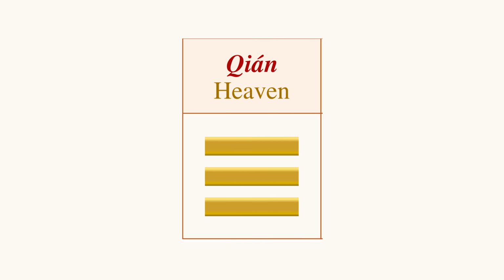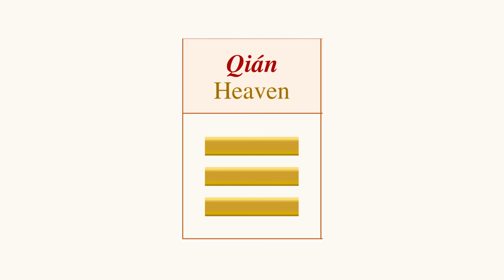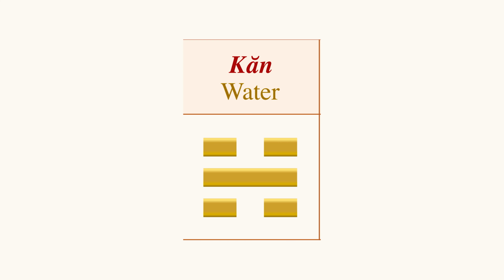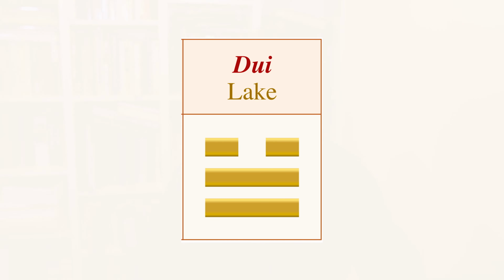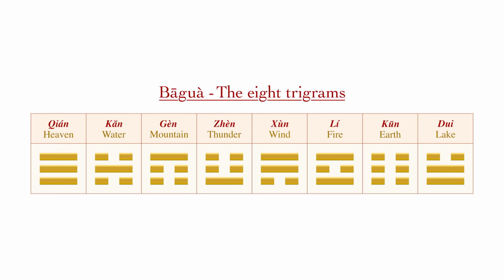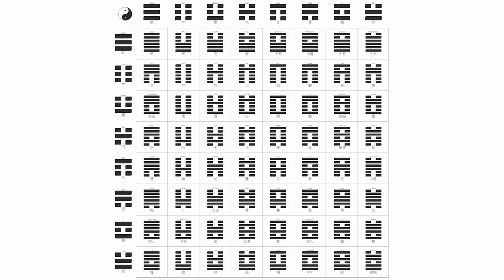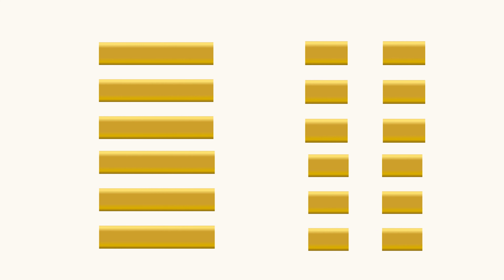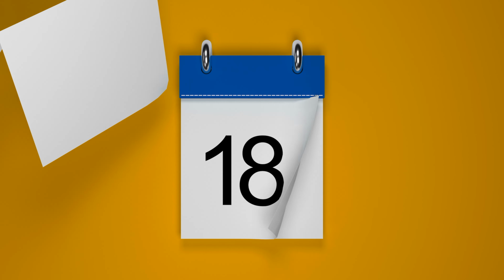How to Use the I Ching to Improve Your Life: A Guide to the Ancient Chinese Book & Improve Your Life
The I Ching, also known as the "Book of Changes," is an ancient Chinese divination text that has been used for over 4,000 years to help people make sense of the world around them. It offers guidance and wisdom for navigating difficult decisions and finding balance in life. If you're looking for a deeper understanding of yourself and the world around you, I highly recommend watching this episode that explains the I Ching. Not only will you learn about the history and origins of this powerful text, but you'll also gain practical tools for making better decisions, improving your relationships, and finding inner peace. Whether you're a seasoned practitioner or new to the I Ching, this episode will provide you with valuable insights and guidance for navigating the journey of life.

Get an I Ching reading today and gain the clarity and confidence you need to move forward on your path.

00:00 Introduction
01:08 Define the 64 Hexagrams of the I Ching
02:51 Identify the 8 Ba Gua of the I Ching
05:02 Identify what Each  of the 8 Ba Gua Represents
08:55 When was the I Ching Written
10:33 How the I Ching Represents the Movement of Time
12:22 How the I Ching Hexagrams Help Improve Your Life